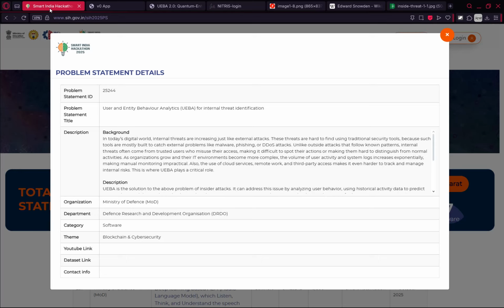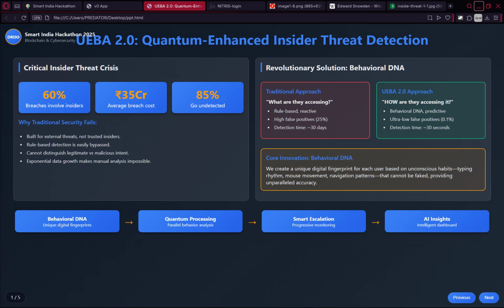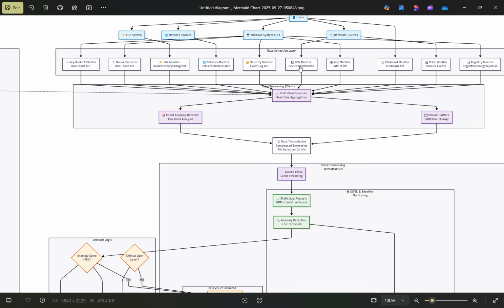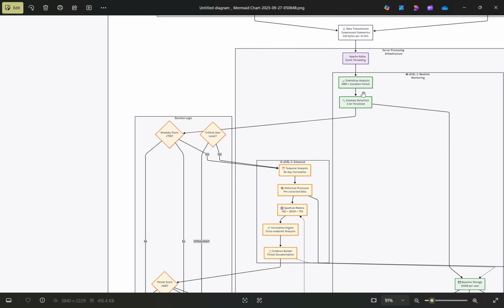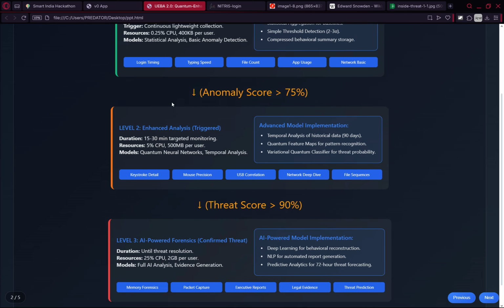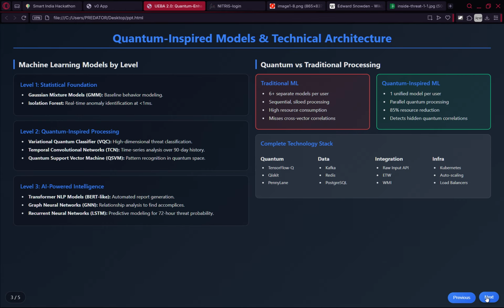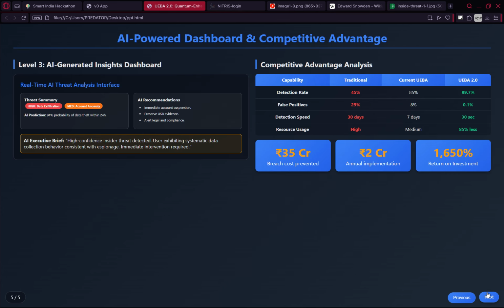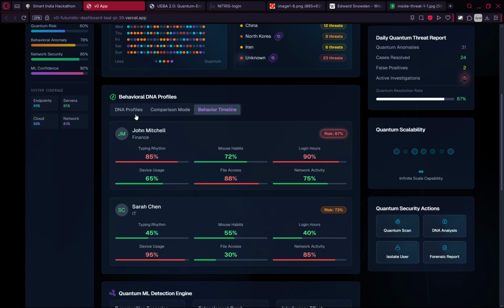SIH PRESENTATION BY ANTONY TEAM RAPTURE TWELVE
Problem statement 25244 User and Entity Behaviour Analytics (UEBA) for internal threat identification